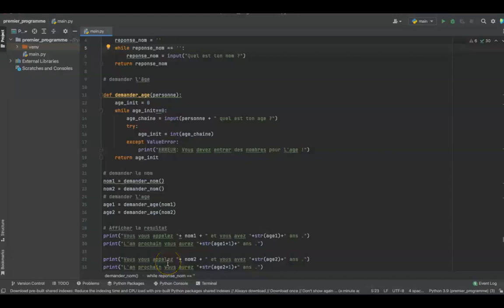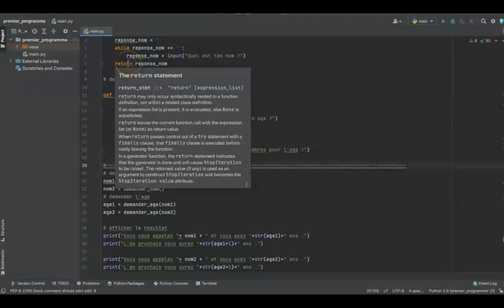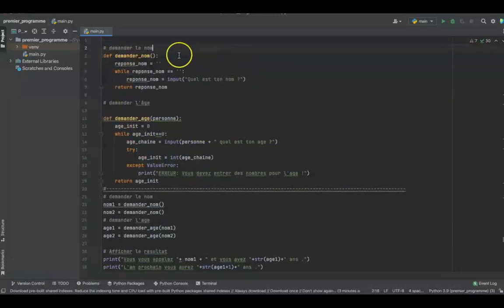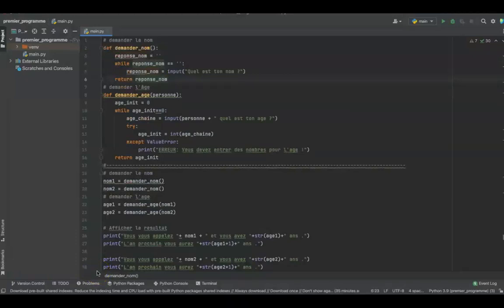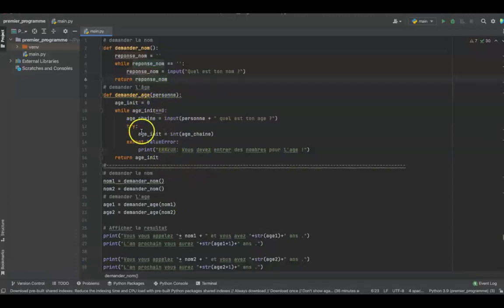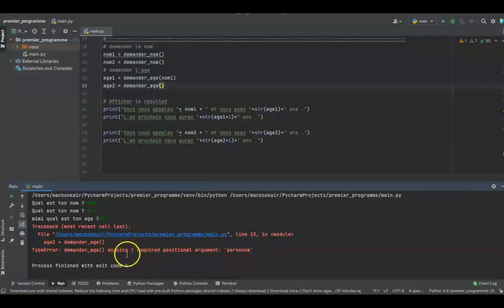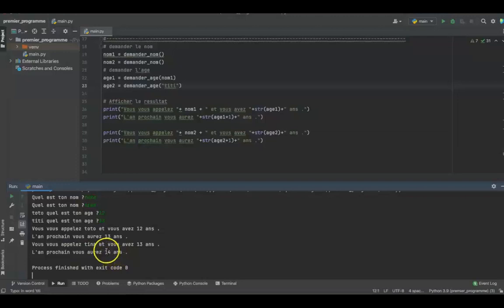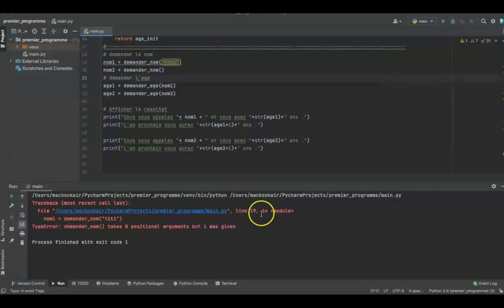Learn PYTHON 3 6 lifebuoy settings